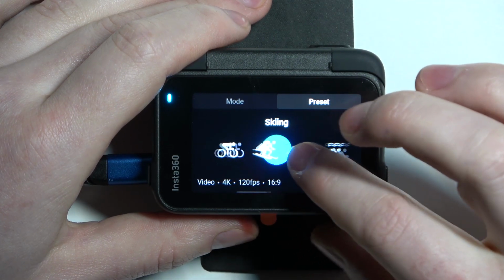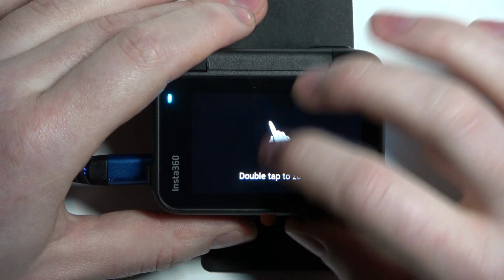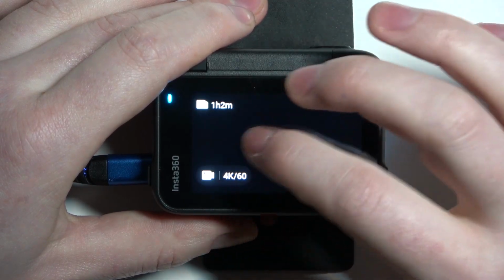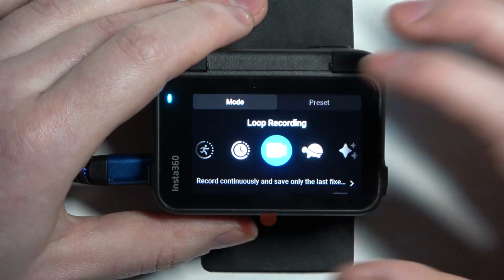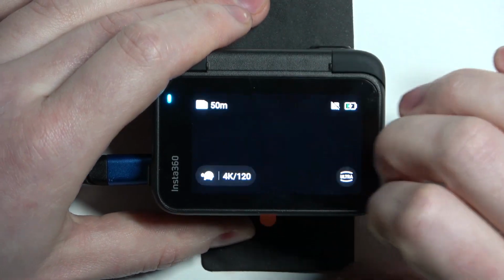How To Change Preset Modes In Insta360 Ace Pro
Unlock the full potential of your Insta360 Ace Pro by learning how to change preset modes. This tutorial provides easy-to-follow steps on switching between different preset modes, allowing you to adapt to various shooting scenarios and capture stunning footage effortlessly.

How do you change preset modes on the Insta360 Ace Pro?
Can I learn the step-by-step process for switching between different preset modes for versatile shooting?
What are preset modes, and how do they enhance the shooting experience with the Insta360 Ace Pro?
How does changing preset modes help adapt to different shooting scenarios and capture diverse footage?
Will understanding how to change preset modes help me maximize the capabilities of the Insta360 Ace Pro for various shooting projects?